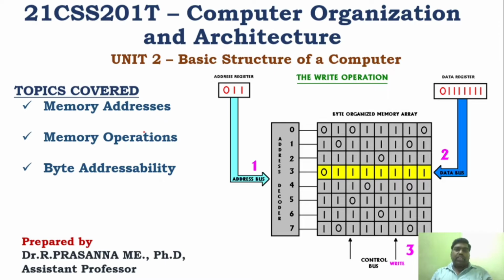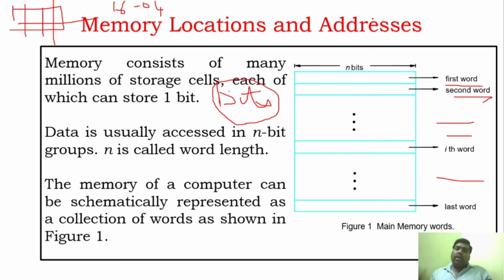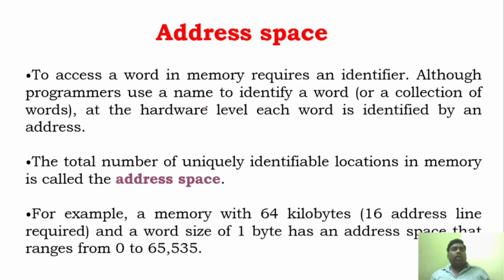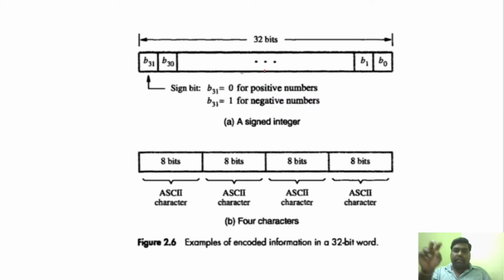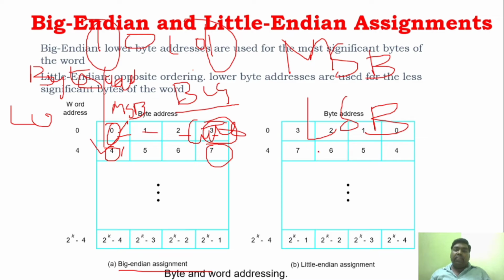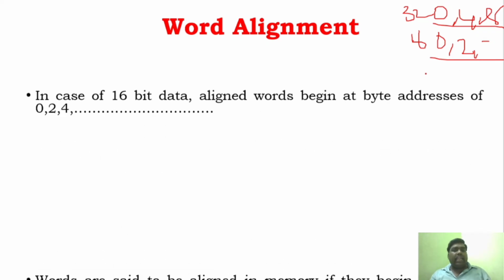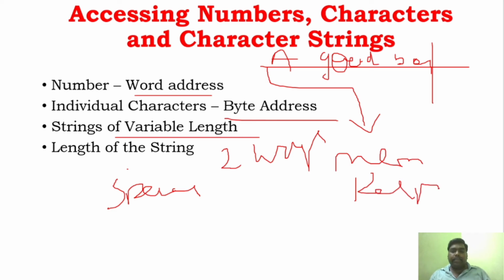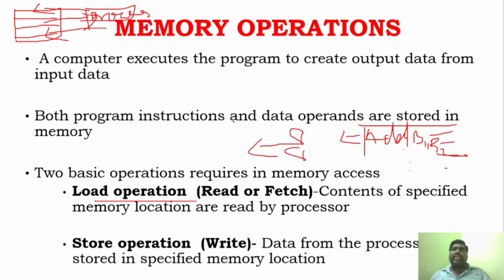Memory Operation & Byte Addressability - Little Endian & Big Endian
Memory Operation & Byte Addressability - Litte Endian & Big Endian

Regards,
Dr.R.Prasanna
Passionate professor